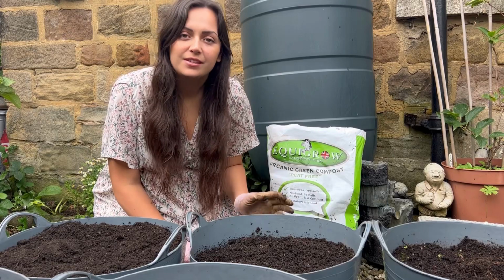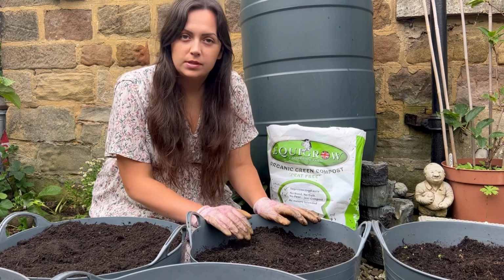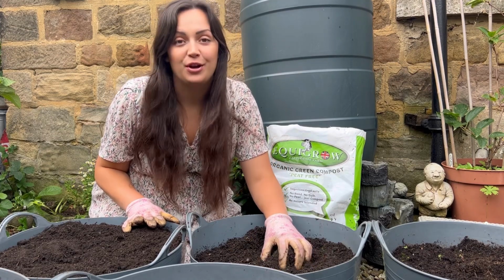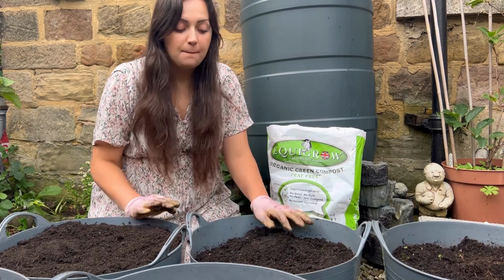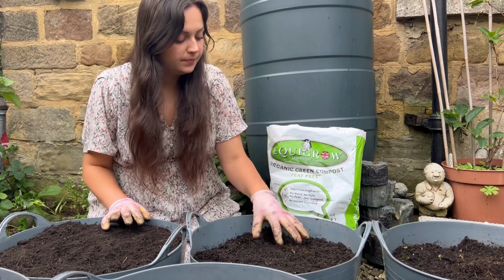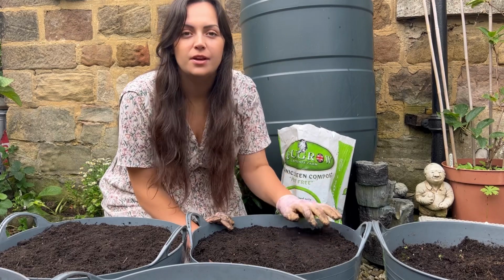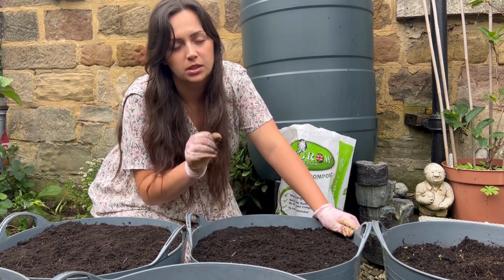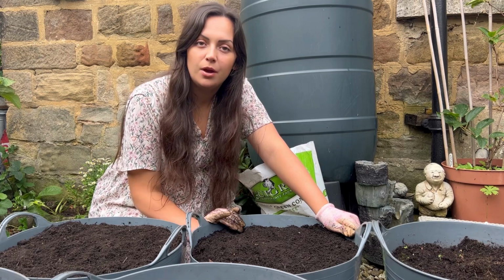Reusing compost in large containers | Even after tomato Blight! | Diary of a Yorkshire Gardener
Yes even when I’ve had blight! Some say not to but it’s generally fine 🙌🏼

I had tomato blight terrible in 2021, reused the compost for 2022 and barely had any blight at all. This year has been the same, very little blight until right at the end of the season! I’m no expert but have read blight is in the wind and the spores need living matter to survive winter. The worms in my tubs love eating the dead roots, they’re fully gone by spring 😂

If the compost is in small pots I normally empty them into the bottom of larger pots (then top with fresh compost) or add them to my beds and borders.

The only time I’m funny how I reuse compost is for example if I’ve had dahlia gall, I’ll make sure not to plant dahlias in the same spot next year.

Thank you again to @equigrowltd for the fantastic compost! I’m super impressed and looking forward to using it elsewhere too ☺️

Do you reuse your compost? 🤎